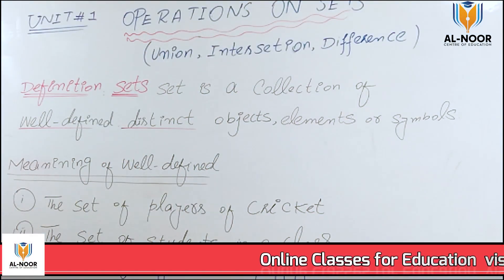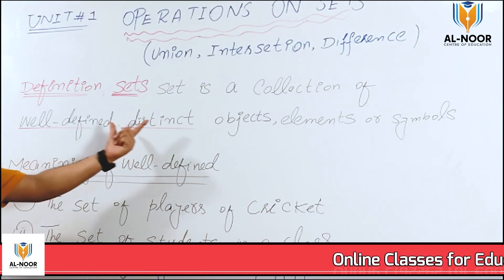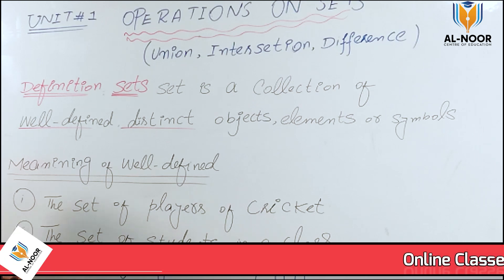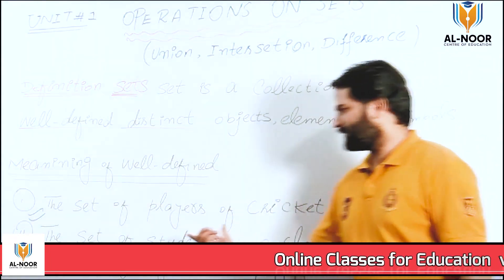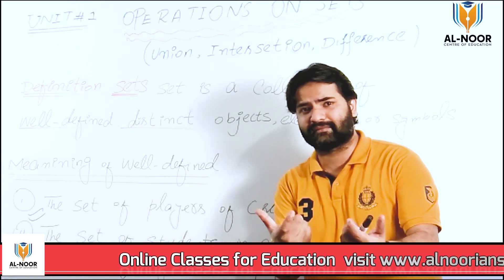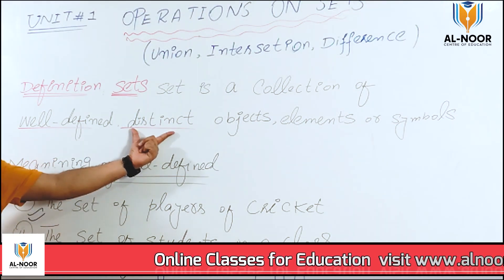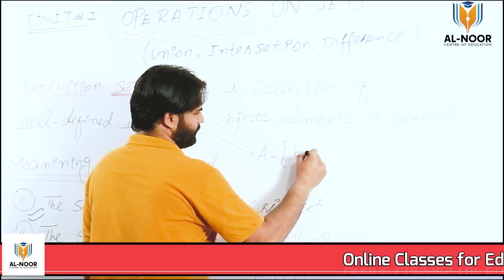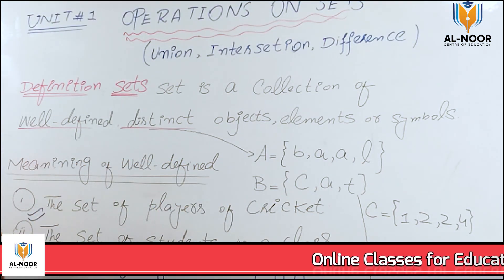8th Math unit 1 lec 1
Visit our